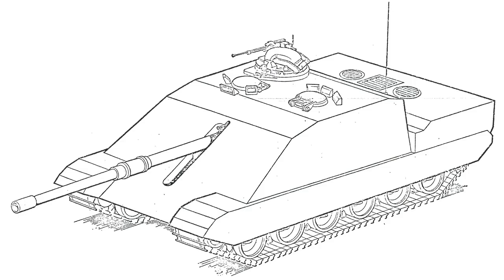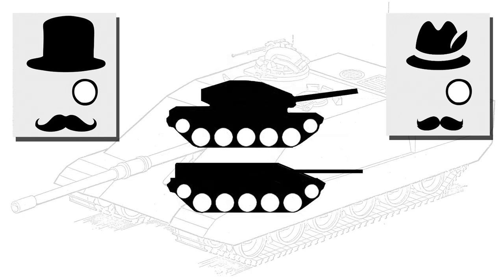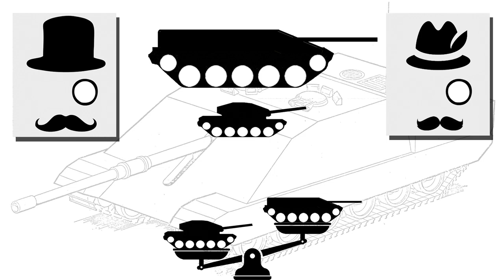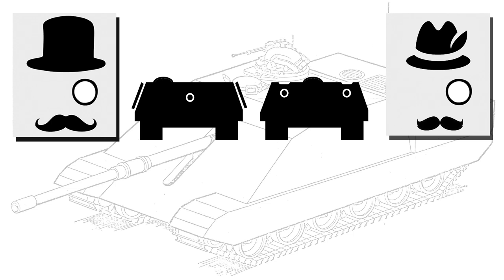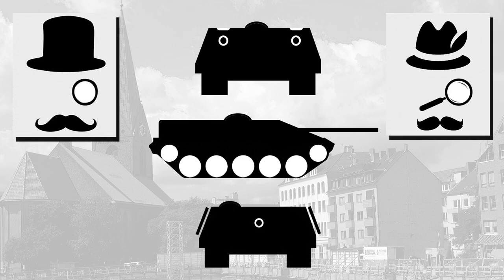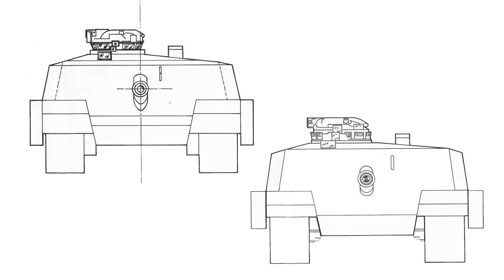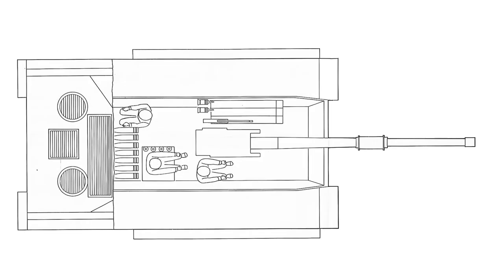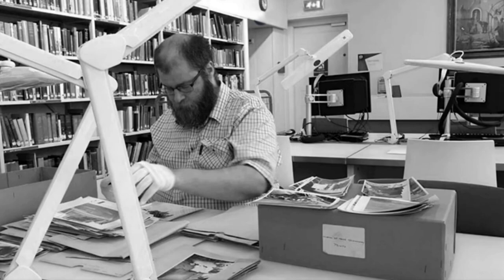Future Main Battle Tank - Tank Design & Development (Part 3)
Part 3 of the Future Main Battle Tank or FMBT-70  series. This video looks at why the Germans and British wanted casemated vehicles , discusses the changes made as well as the tanks drawn to try and remedy this.

Sources: Bovington Archives.
Kew Archives
National Archives

Content featured in this video is the ©Armoured Archives property - before personal/commercial usage, contract the channel owners to get formal permission.